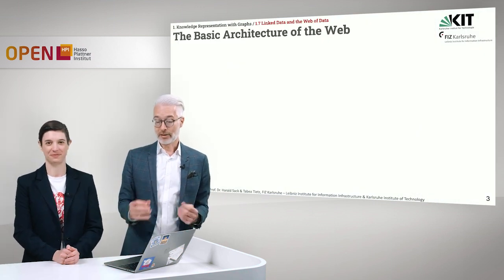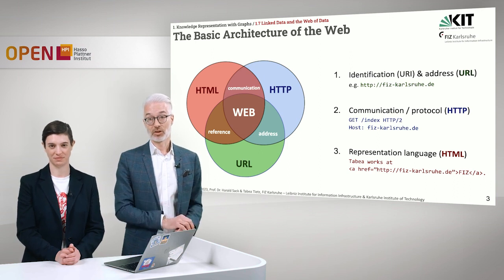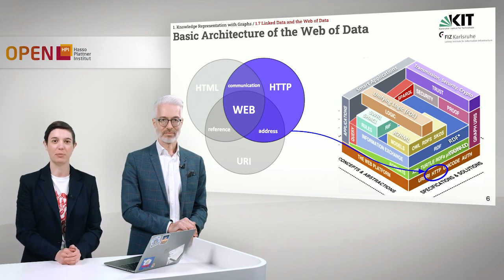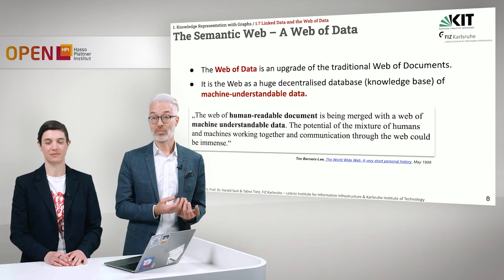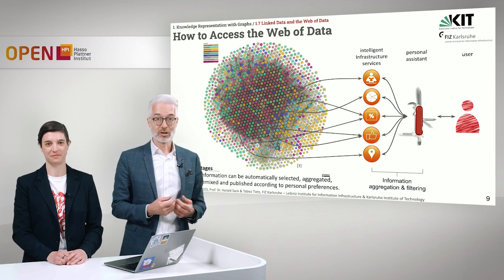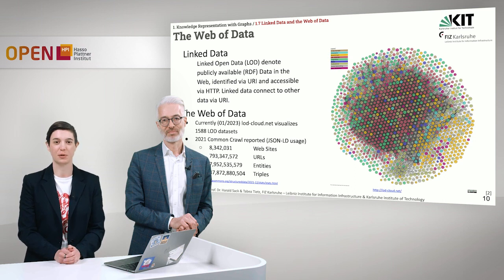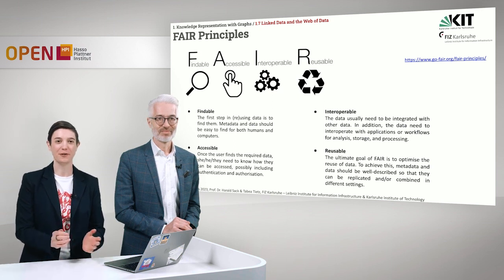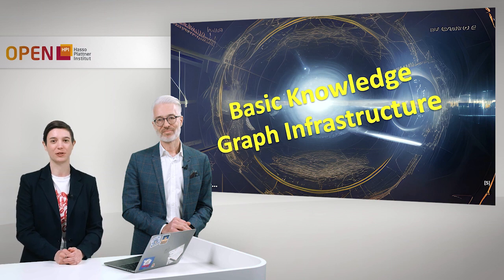Knowledge Graphs - 1.7 Linked Data and the Web of Data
Speakers: Prof. Dr. Harald Sack & Tabea Tietz